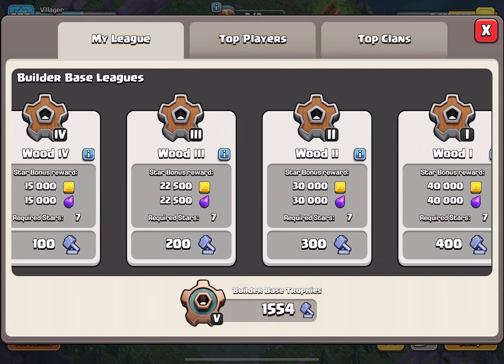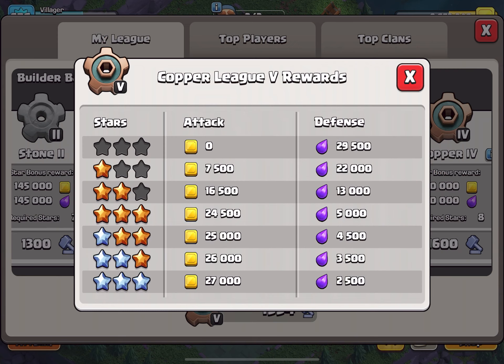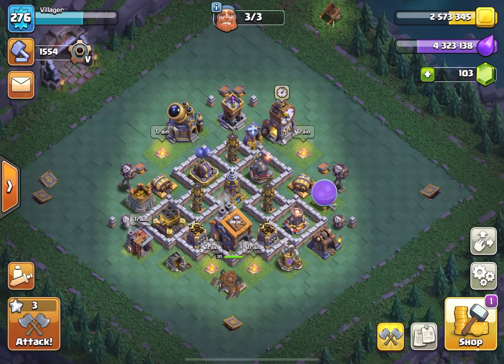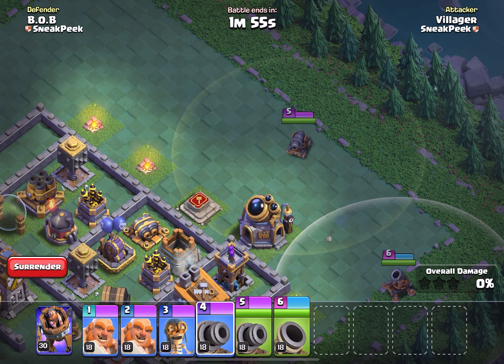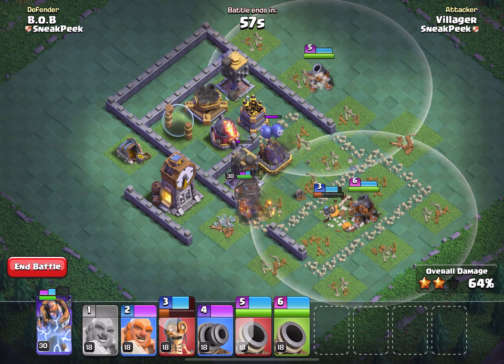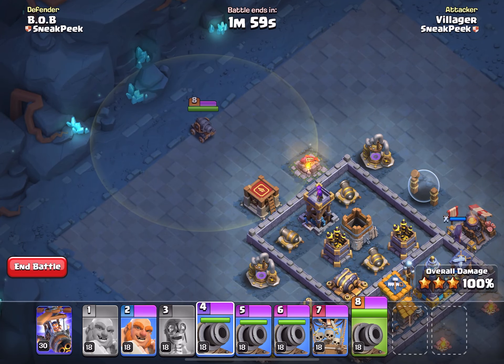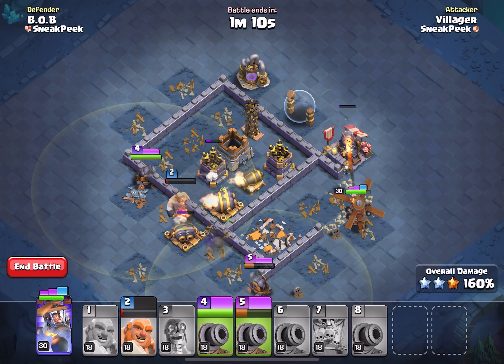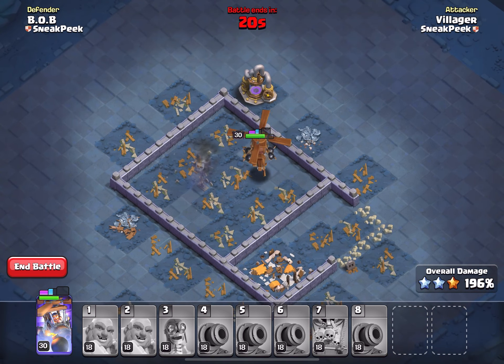Builder Base Update Sneak Peek #2 | Clash of Clans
Yesterday we saw the battle copter, a brand new hero machine your master builder will ride to provide air support in your multi-stage battles. Also the new Troop abilities to make your battles even more strategic than ever!
In today’s sneak peek number 2 we will see how Builder Base battles will change, how you will earn gold and elixir from attacking and defending, , and also how you’ll earn/lose trophies, and finally changes to the win bonus system. stay tuned and subscribe!